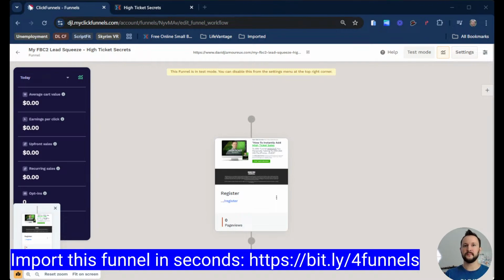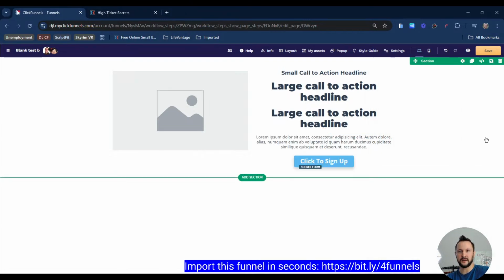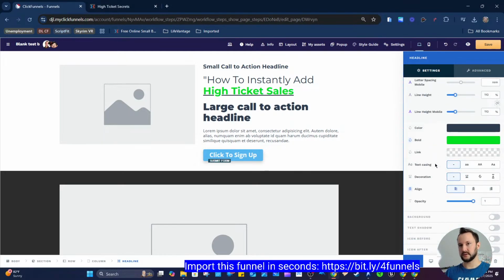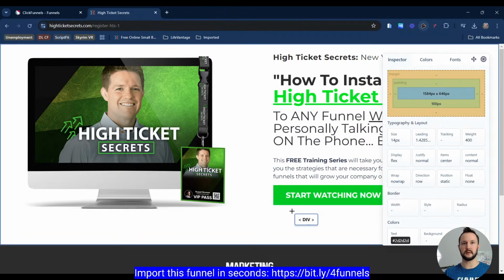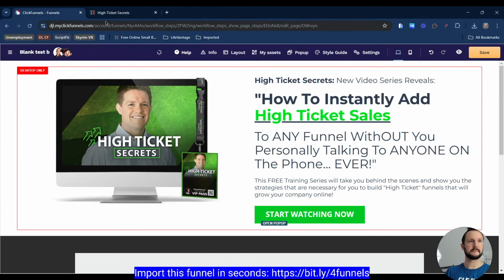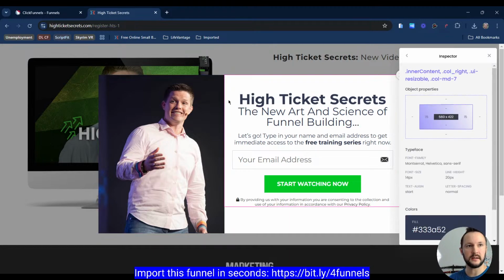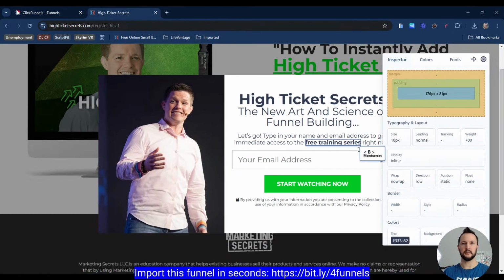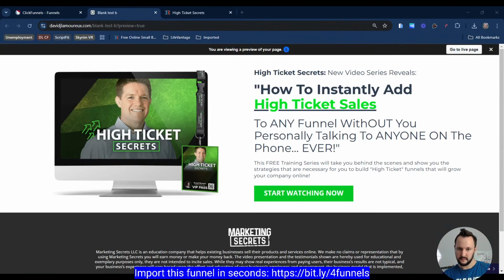Live Funnel Hacking - Funnel Building Friday 05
High Ticket Funnel Hack - watch me funnel hack this page LIVE!

Master ClickFunnels like a pro with this live funnel hacking demo! Follow me as I show you how to recreate a high-converting lead squeeze page step-by-step using ClickFunnels. You will get to see my process in action, pick up tips for optimizing your funnels, and even learn how to split test for better results. Whether you're a business owner or entrepreneur, this free training will save you time and help you generate more leads.

Plus, grab some free resources! Stick around to the end for exclusive bonuses, including ready-to-use downloadable funnels and access to my top funnel recommendations for ClickFunnels. Let me know your thoughts or questions in the comments—I’m here to help!

CHAPTERS:
00:00 - Welcome to Funnel Building Friday
00:34 - What We're Doing Today
03:36 - URL Structure Optimization
05:42 - Effective Split Testing Strategies
07:25 - Pre-Launch Checklist
08:00 - Creating a Blank Funnel Page
09:50 - Barnum PT Funnel Hacker Toolkit Overview
11:25 - Using the Inspector Tool for Funnels
16:39 - How To Make A Funnel Step 2: Design
22:43 - How To Make A Funnel Step 3: Content
24:30 - How To Make A Funnel Step 4: Integration
28:35 - How To Make A Funnel Step 5: Launch
32:13 - Creating The Pop-Up for Engagement
48:20 - Free Document of Effective Funnels to Hack
51:43 - Getting Started with ClickFunnels